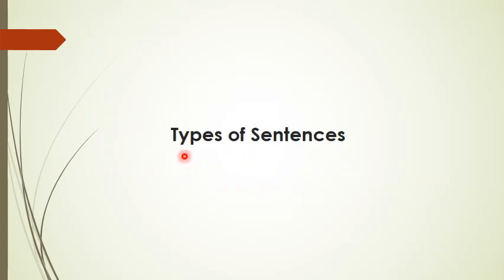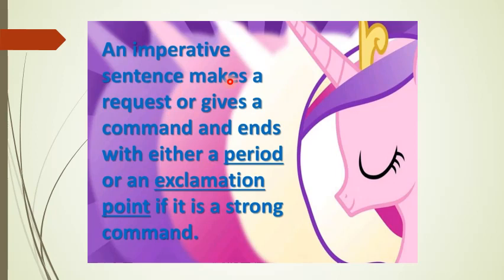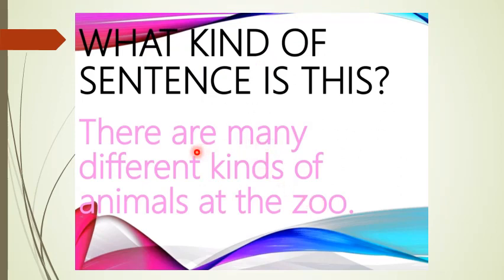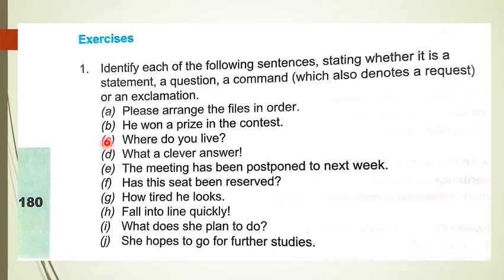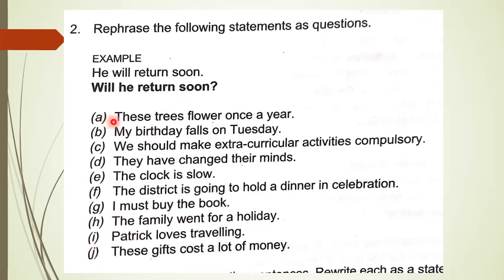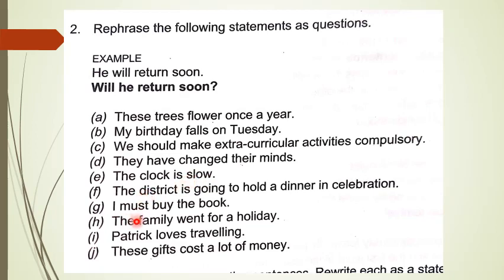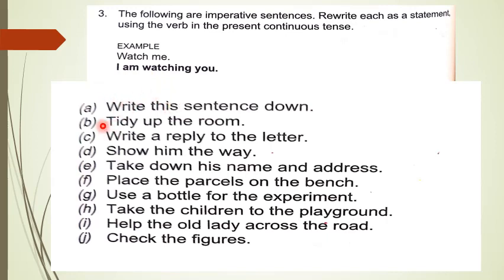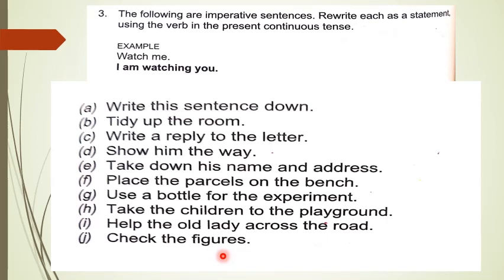Class 6 English Types of Sentences